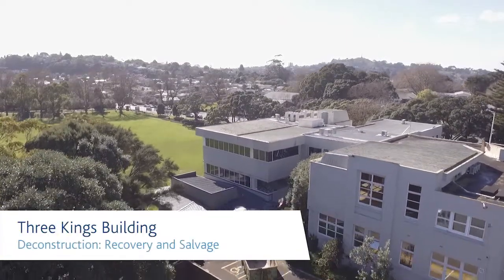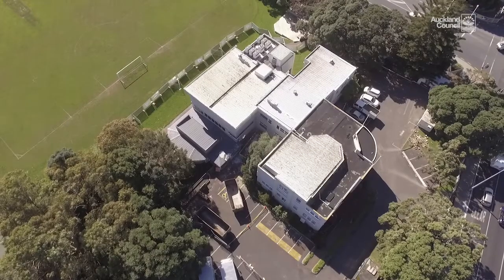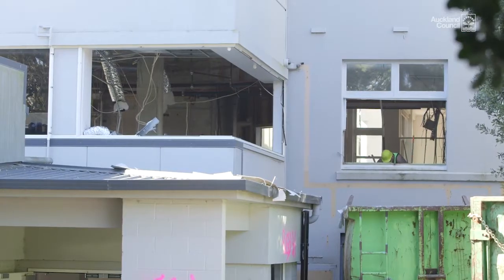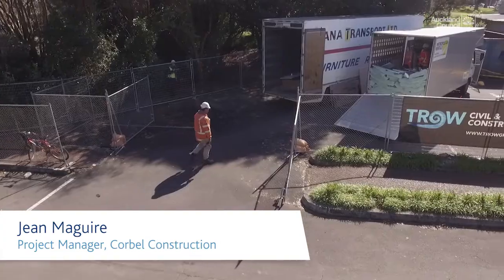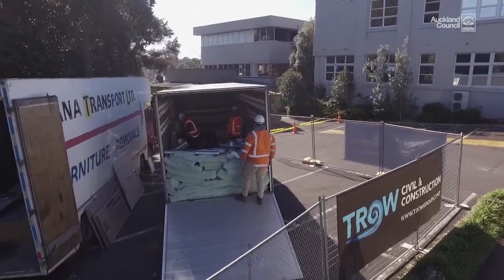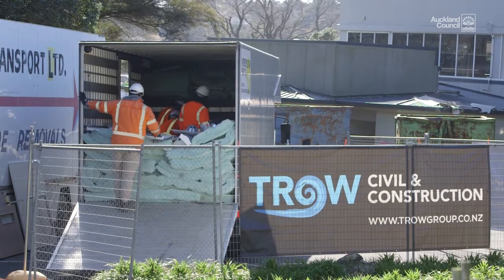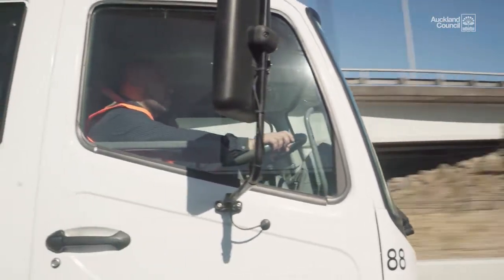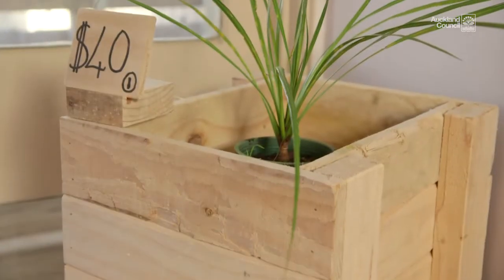Three Kings Deconstruction: Recovery and Salvage | Auckland Council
The Three Kings Salvage and Recovery project is an excellent example of how useful construction and demolition materials can be given new life within the community. To find out more about how Auckland Council is working to better utilise waste, visit makethemostofwaste.co.nz